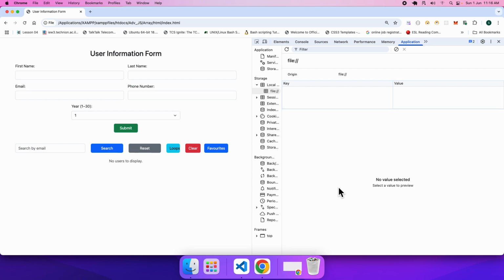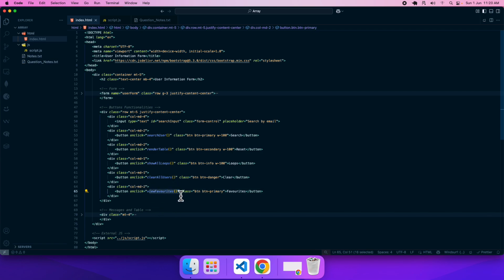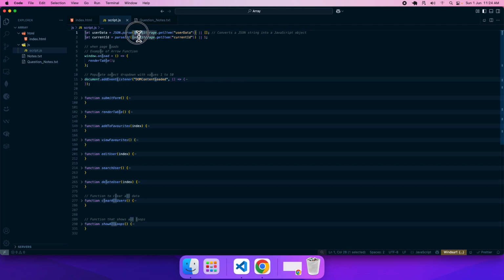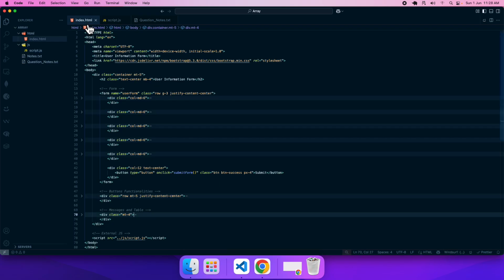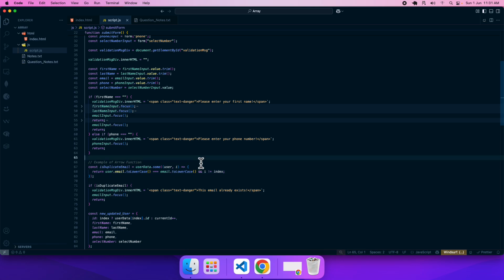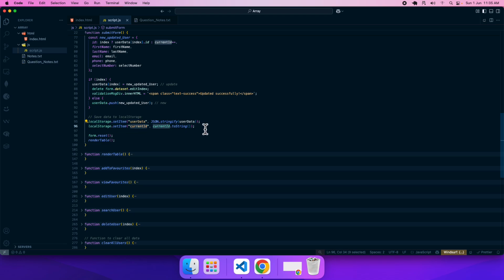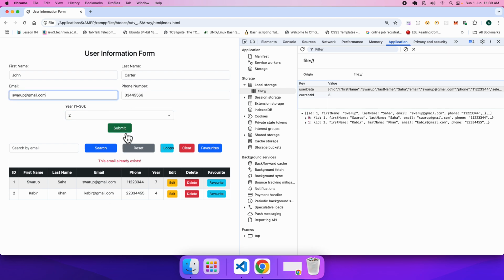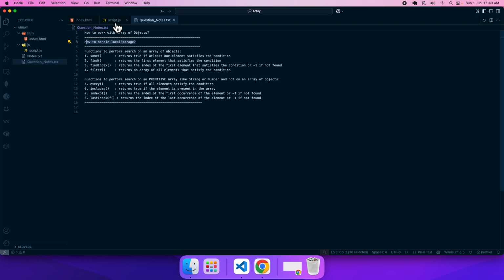JavaScript Array Search Functions Explained with Local Storage | 8 Must-Know Methods for Interview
In this video, learn how to search through JavaScript arrays using 8 powerful methods — ideal for both primitive arrays and arrays of objects.
We’ll also show how to store and retrieve filtered or matched results using localStorage for real-world web apps.

What You'll Learn:
some() – Checks if at least one element satisfies the condition. Great for validation or conditional logic.

find() – Returns the first object that matches the condition. Useful for quick lookups in object arrays.

findIndex() – Returns the index of the first matching element or -1 if not found. Ideal for editing or removing items.

filter() – Returns a new array with all elements that match. Use it for multi-result searches.

every() – Checks if all elements in the array pass a test. Helpful for global conditions.

includes() – Checks if a specific primitive value exists in the array. Simple and fast.

indexOf() – Finds the index of the first occurrence of a primitive value. Returns -1 if not found.

lastIndexOf() – Similar to indexOf(), but searches from the end of the array. Useful for reverse checks.